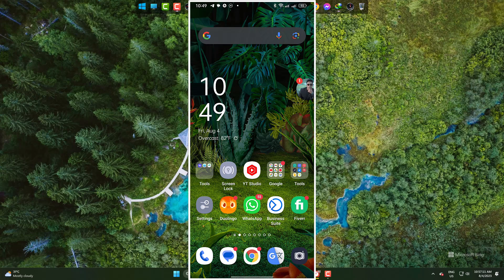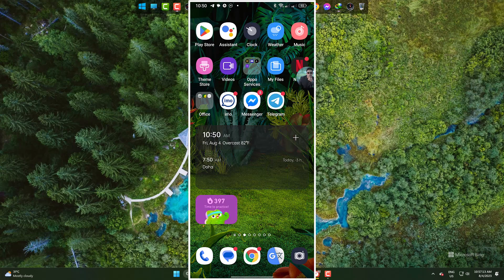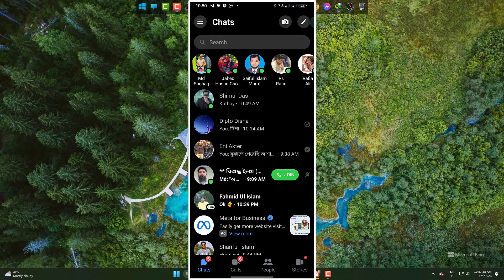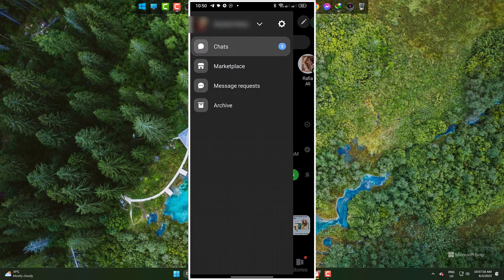Fix Messenger Chat Heads - Bubble Not Showing or Popping up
Welcome to our YouTube tutorial on how to fix Messenger chat heads when they are not showing or popping up! Are you frustrated with missing chat bubbles and finding it difficult to keep up with your conversations on Messenger? Don't worry; we've got you covered! In this comprehensive troubleshooting guide, we'll walk you through simple steps to resolve this issue and get your Messenger chat heads back on track.

Whether you're using Messenger on Android or iOS, we'll cover the necessary fixes for both platforms, so no one is left out. Our step-by-step instructions are beginner-friendly, making it easy for anyone to follow along and resolve the problem quickly.

Key topics covered in this tutorial:
Facebook messenger chat heads not working,
chat heads not working on Facebook Messenger,
chat heads not popping up,
how to fix messenger bubble not showing,

Introduction to Messenger chat heads and their functionality.
Common reasons why chat heads might not be appearing or popping up.
Troubleshooting steps for Android users:
a. Checking app permissions.
b. Enabling chat heads in Messenger settings.
c. Clearing app cache and data.
d. Ensuring Messenger is up to date.
e. Restarting the device.
Troubleshooting steps for iOS users:
a. Checking notification settings.
b. Enabling chat heads in Messenger preferences.
c. Updating Messenger from the App Store.
d. Restarting the device.
Advanced fixes for persistent issues:
a. Reinstalling Messenger.
b. Checking for system updates.
c. Reporting the issue to Facebook support.
Our troubleshooting guide aims to cover all potential causes and solutions to help you fix Messenger chat head problems, ensuring you never miss a message again.